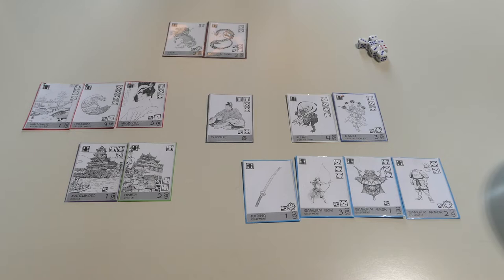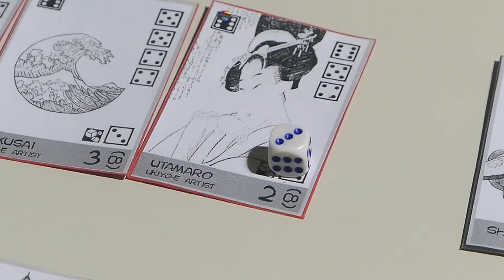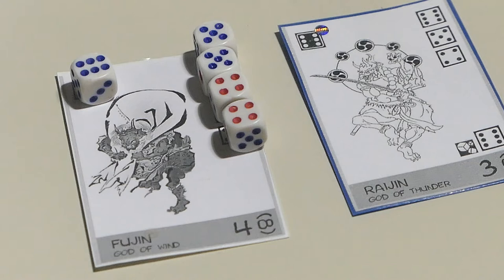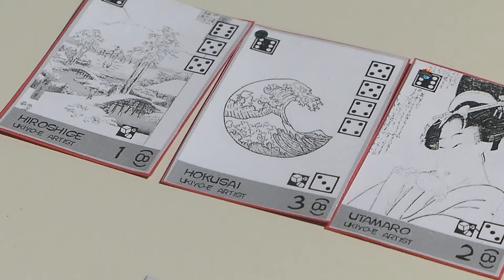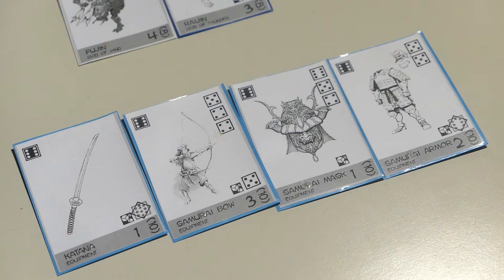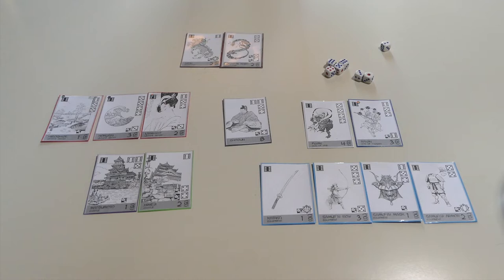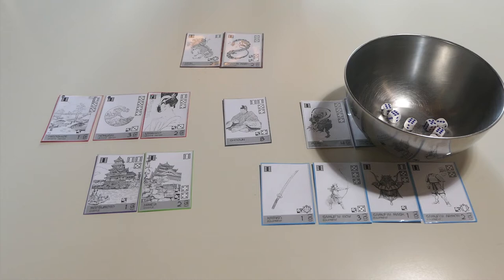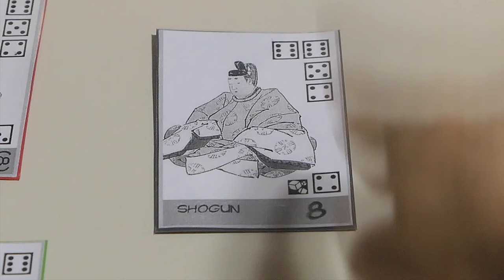AGE OF WAR - the dice game 🏯🎲 review with Lorenzo Cantini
In this video I review a great filler game from my collection called "Age of war", a dice game for 2 to 6 players.

Timestamps
00:00 - Introduction
00:50 - Game overview
07:58 - Example of a turn
11:11 - Lorenzo's Final Thoughts!